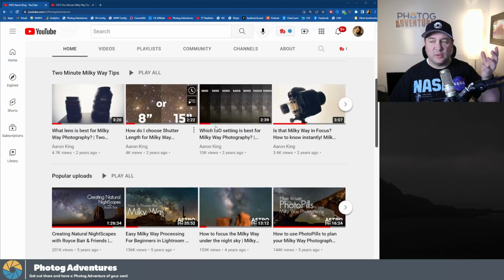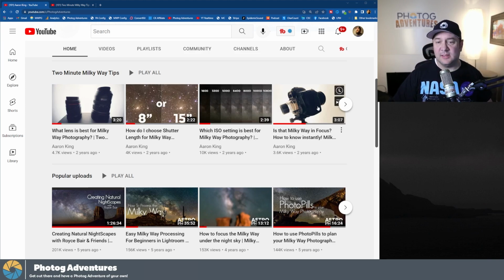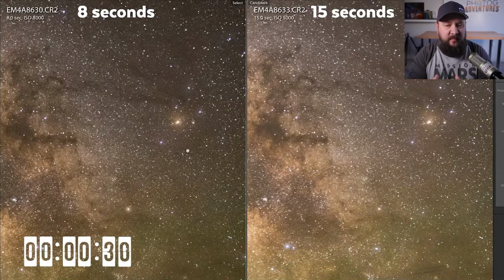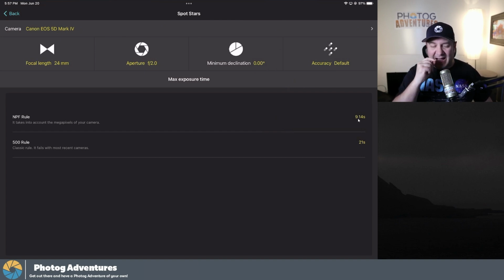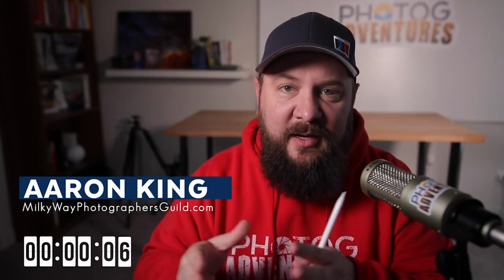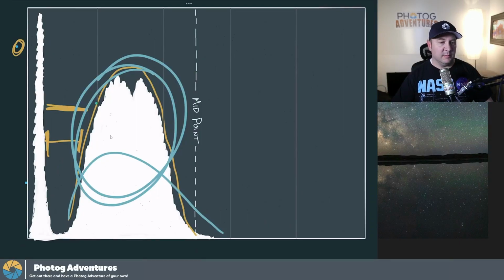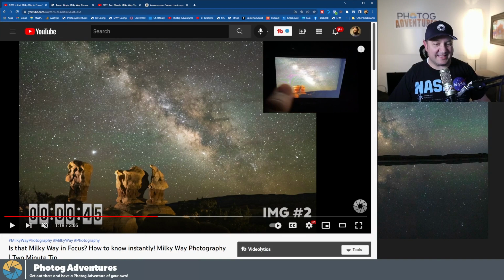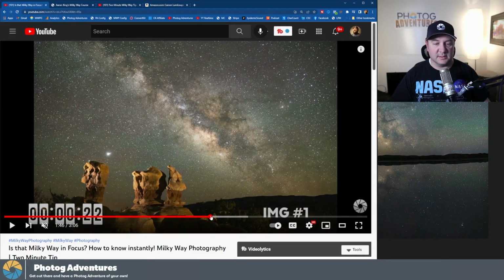Beginner Tips on Lens Choice, Shutter, ISO & Focus | Milky Way Wednesday Week One of Six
Welcome to WEEK ONE of our review of my favorite BEGINNER MILKY WAY PHOTOGRAPHY TIPS! LENS CHOICE, SHUTTER & ISO SETTINGS & GETTING FOCUS.

Consider the next six weeks a crash course on Milky Way Photography using my TWO-MINUTE TIPS series from a couple years back. Whether you are an absolute beginner or you could use some reminders, these videos will get you ready to take advantage of the Milky Way season this summer!

CHAPTERS
0:00 Intro & Upcoming Weeks Schedule
5:25 LENS CHOICE
12:02 SHUTTER
19:27 ISO & HISTOGRAM
30:40 FOCUS
40:44 Closing out Milky Way Wednesday

WHY ARE YOU NOT LIVE TONIGHT?
I am gone to Oregon for two and a half weeks and then the Faroe Islands through July. So I will NOT BE LIVE on Milky Way Wednesday until August 3rd. To make up for that, I am going to use this time to teach MILKY WAY BASICS with pre-recorded videos!

Every Video will go LIVE at 7pm on WEDNESDAY NIGHT!

MILKY WAY WEDNESDAY SCHEDULE THROUGH JULY
JUNE 22ND | LENS CHOICE, SHUTTER & ISO SETTINGS & GETTING FOCUS
JUNE 29TH | COLOR BALANCE, MISC SETTINGS, CAPTURING & COMPOSITION
JULY 6TH | MILKY WAY KNOWLEDGE, LOCATION, MOON & CLOUDS
JULY 13TH | PLANNING BEST WITH PHOTOPILLS & PLAN IT
JULY 20TH | TECHNIQUES: SINGLE, PANO & DUAL EXPOSURE PANOS
JULY 27TH | TECHNIQUES: STACKING & STAR TRACKING

If you are curious, below is a list of the gear I use.